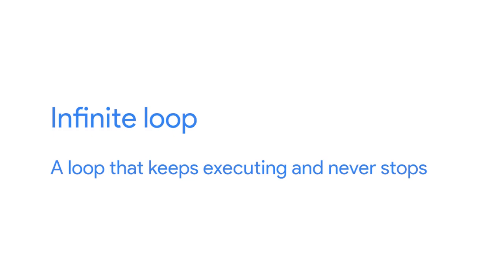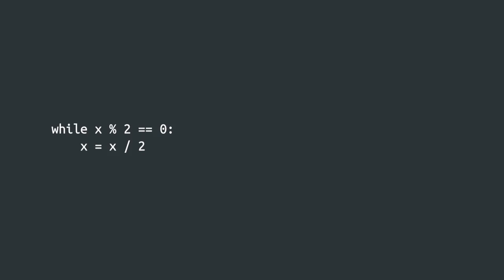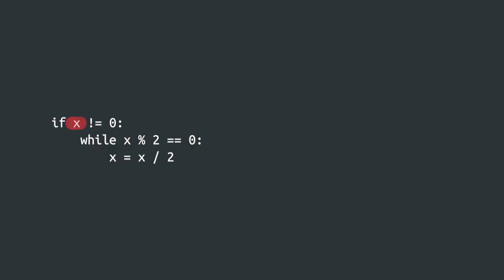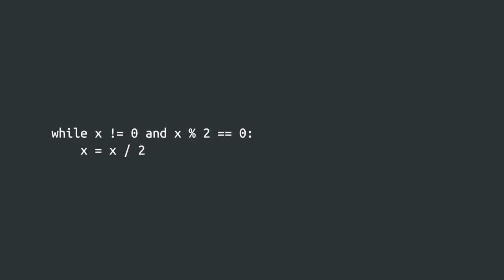03.01.10 Infinite Loops and How to Break Them